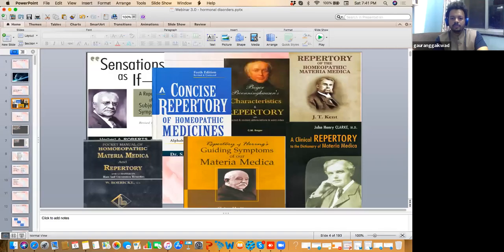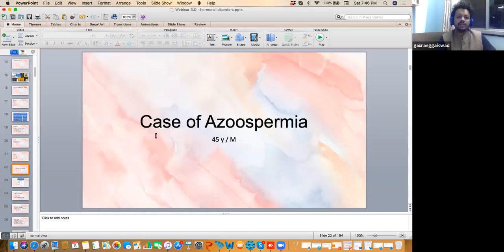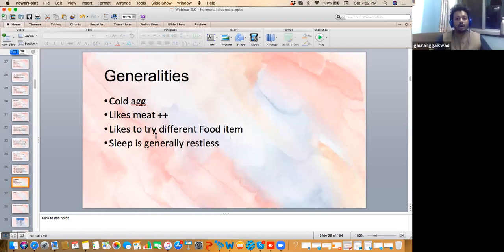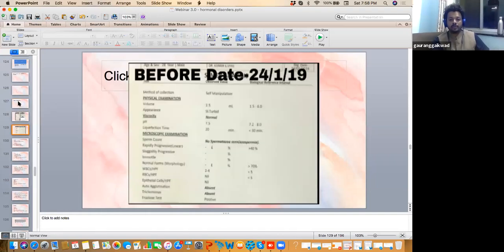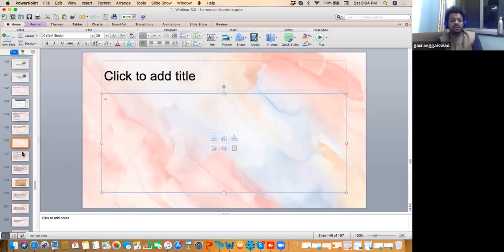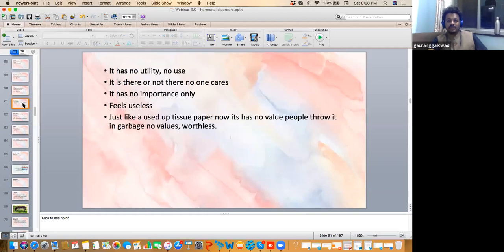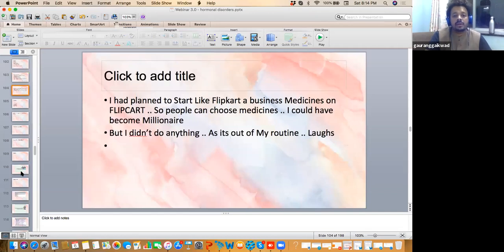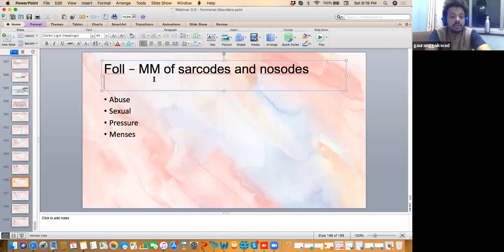Hormonal Disorders and its Repertorial approach by Dr Guarang Gaikwad, MD(Hom)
MNRHMC Nexus 2020 Webinar on 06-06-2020